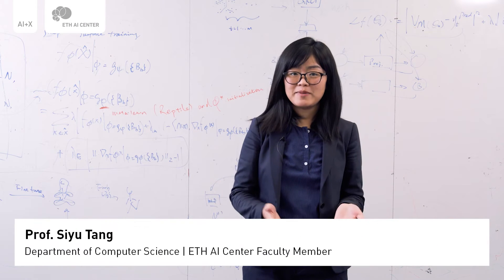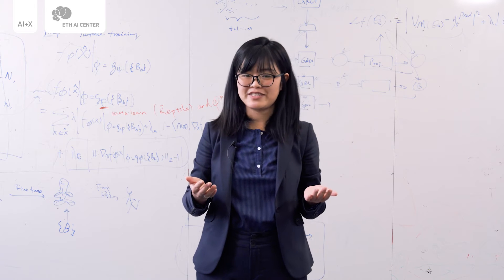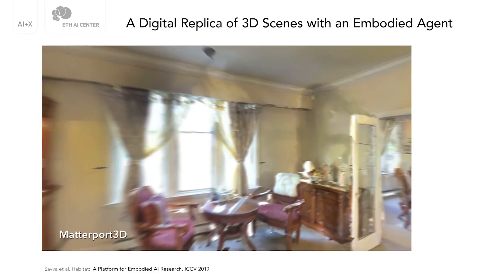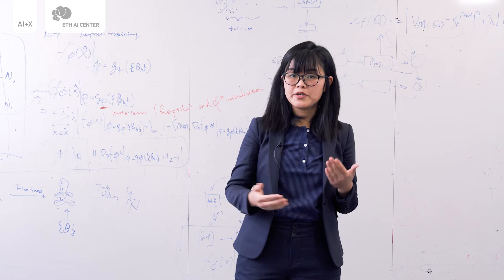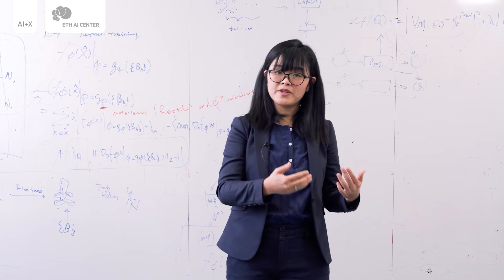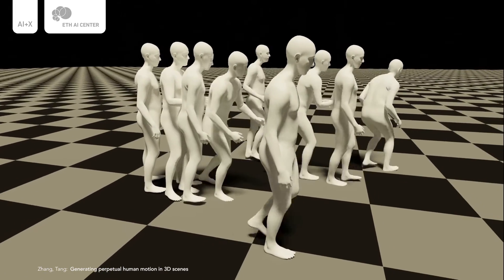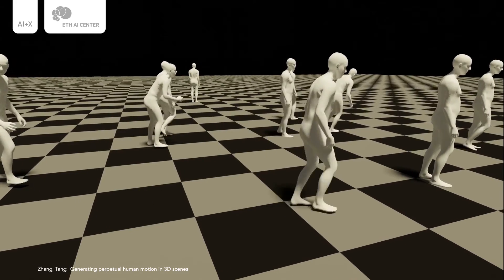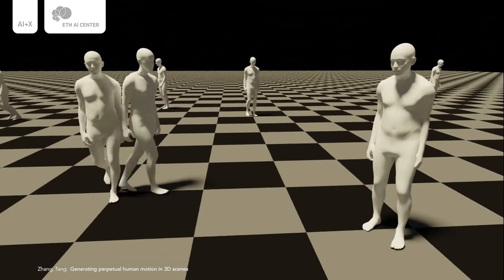Spotlight: AI + Future of Retail with Prof. Siyu Tang, Department of Computer Science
Welcome to our forth AI+X Spotlight video: Prof. Siyu Tang, ETH AI Center Faculty Member, gives an introduction to her research and how AI is impacting it. Make sure to follow the AI+X series to learn about the latest research results and discuss future implications with our community from academia, industry, and start-ups.